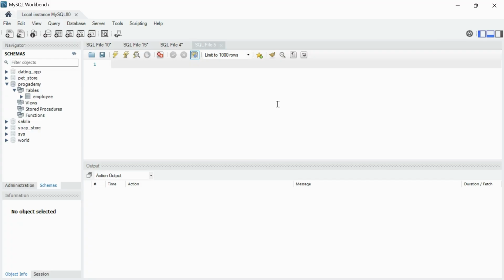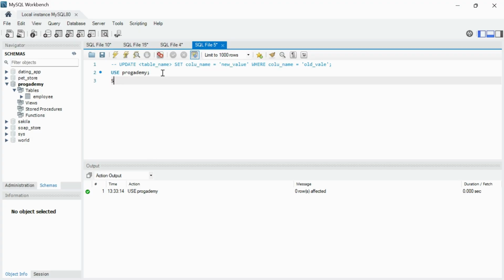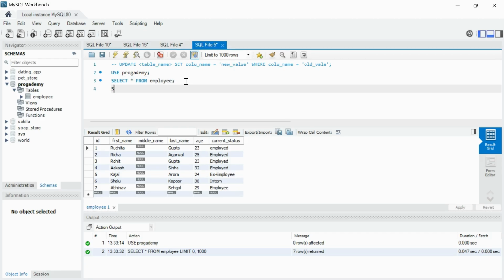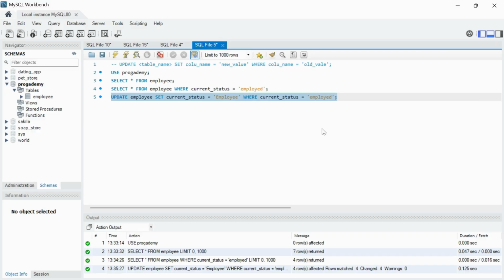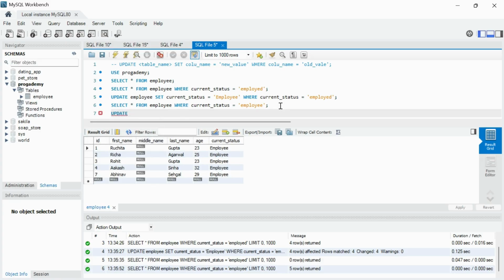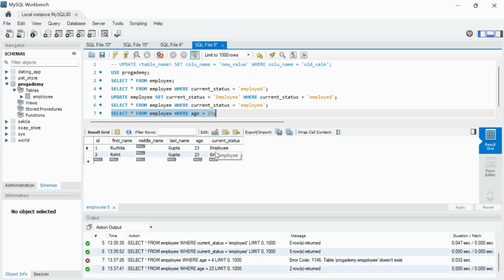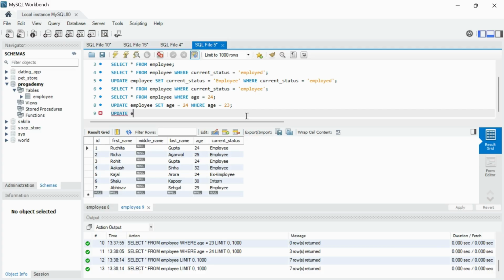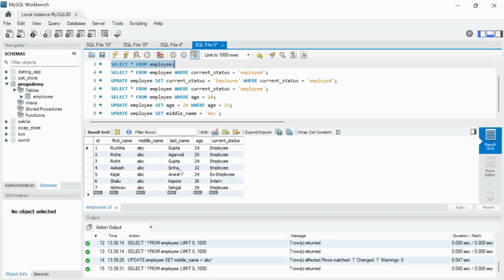UPDATE in MySQL